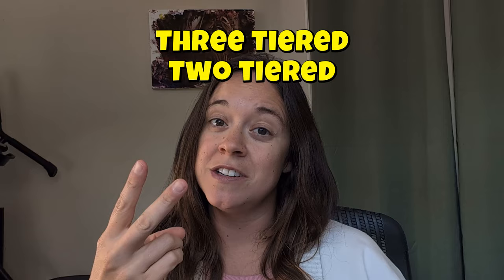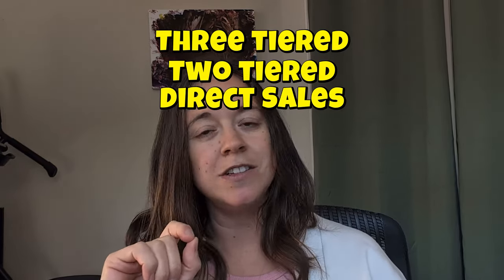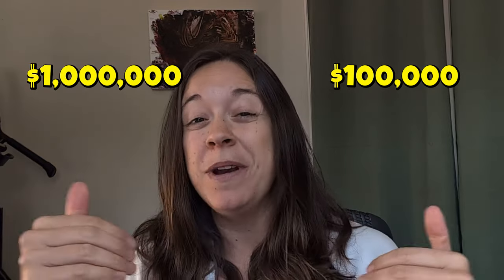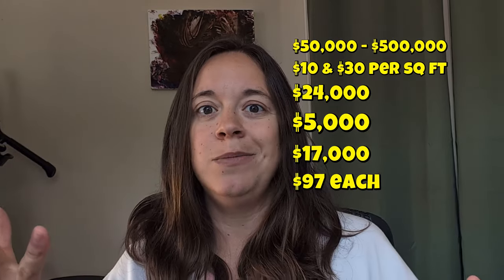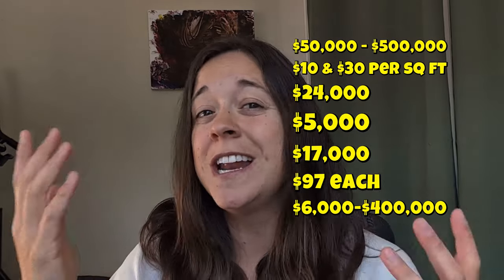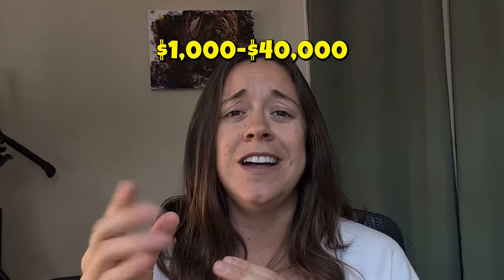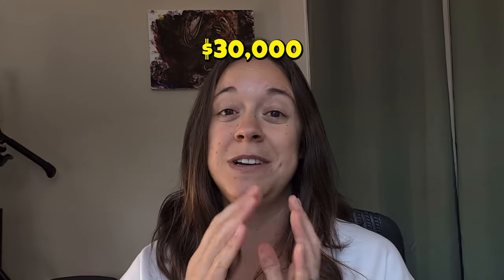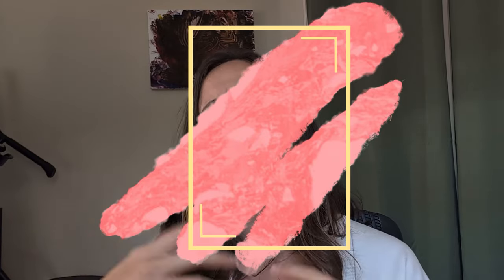Money, Markets, and Malts: Fun Facts on the Business of Brewing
Behind every pint is a plan—discover the facts about craft beer’s business side!

Incredible Fun Facts and Personal Stories from the Big Beer King and his 30+ Years of Brewing Experience

👕 Want one of our awesome beer-themed shirts?

📖 Interested in learning more about beer and food pairing?

🍻 Want your own Microbrewed Beer of the Month Club shipped to your door?

🎧 One Odio Headphones
💡 Photography Lighting Kit
🎙️ Maono Caster Microphone

In this fun facts segment, we’re taking a closer look at the economics behind craft beer! Ever wondered what it takes to start a brewery, how market trends shape the beers you see on tap, or the risks involved in running a successful brewery? From investment tips to risk management strategies, this segment gives you a behind-the-scenes look at the business side of brewing that goes way beyond hops and barley. Perfect for beer lovers and future brewery owners alike, tune in to learn what keeps the taps flowing in today’s evolving craft beer market.